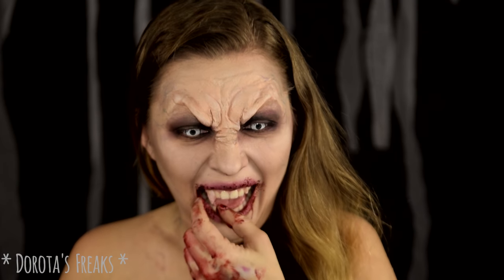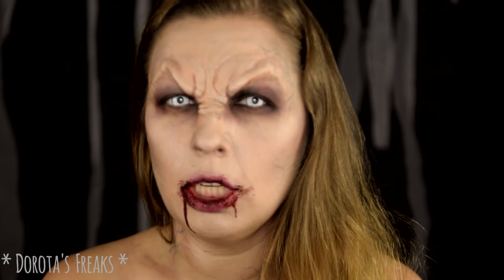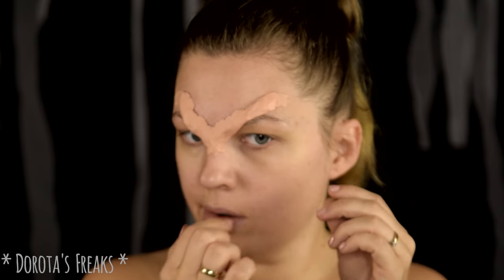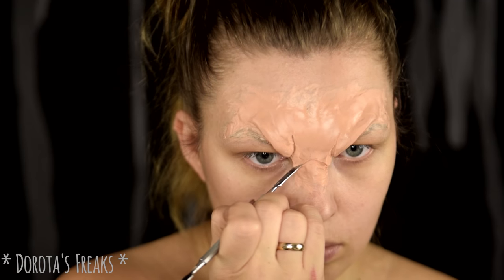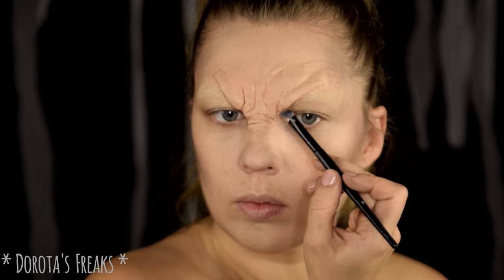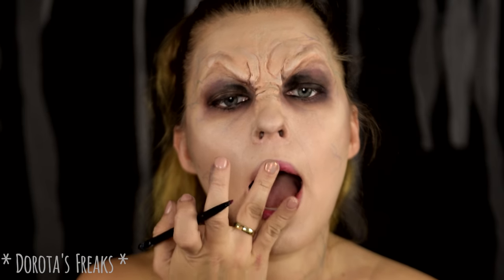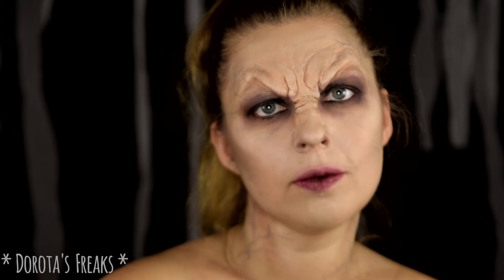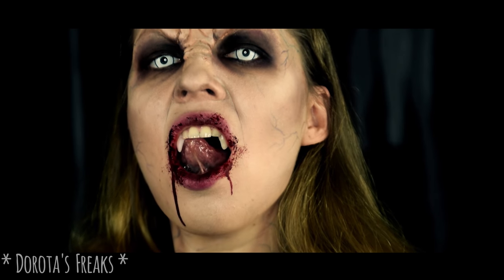Wampir w stylu "Buffy" - Dzień 26 - PROJEKT HALLOWEEN - charakteryzacja na halloween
PROJEKT HALLOWEEN "Po śmierci"
Dzień 26 - Wampir w stylu "Buffy"
Nie wiem, czy tego typu wampiry mają swoją nazwę, mnie nieodzownie kojarzą się z serialem z dzieciństwa "Buffy postrach Wampirów" :) Moja Wampirzyca właśnie przerwała posiłek, żeby dla Was zapozować ;)

Dorota's Freaks

Farby do ciała: Diamond FX / Superstar
Kosmetyki: NYX Cosmetic / Mehron / Kryolan / makeuup.pl
Szkła kontaktowe: eyetoeye.pl

Muzyka w intro:
Michał SIANO Podsiadły - Riff CWC
*dziękuję*

makijaż na halloween, metamorfoza, makijaż z horroru, jak wykonać makijaż, makijaż halloweenowy, farby do ciała, charakteryzacja, cosplay, sfx, malowanie ciała, malowanie twarzy, face painting, szkła kontaktowe, wosk, lateks, plastik polimorficzny, polymorph plastic